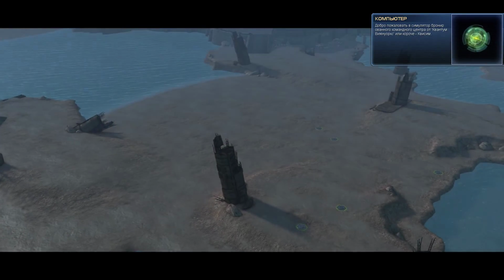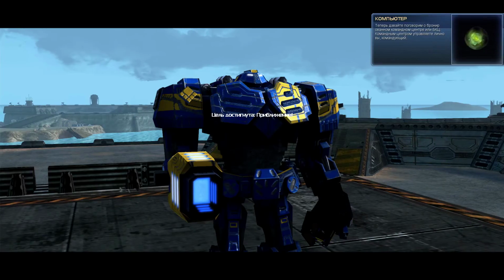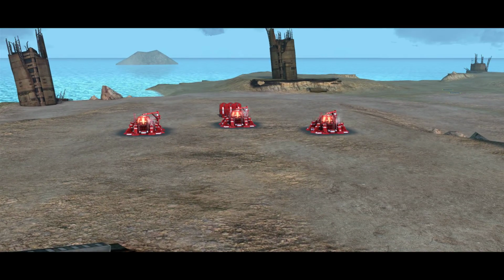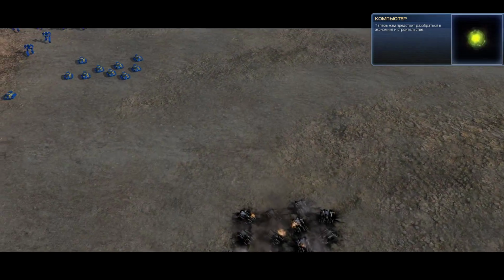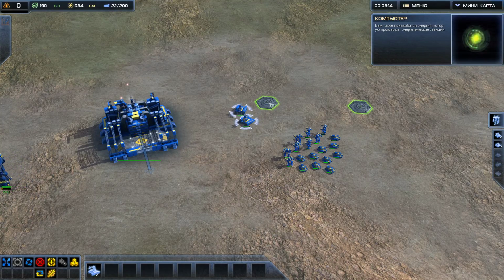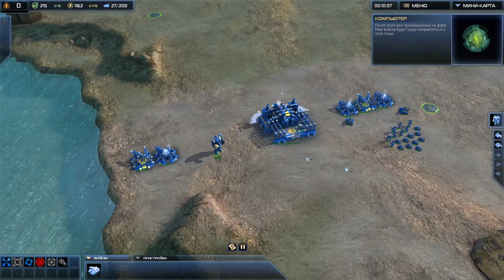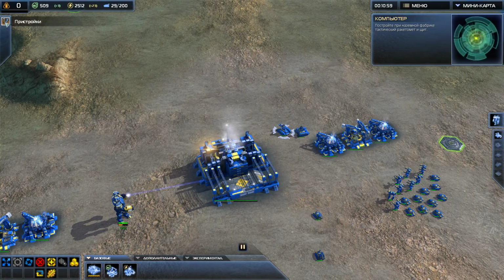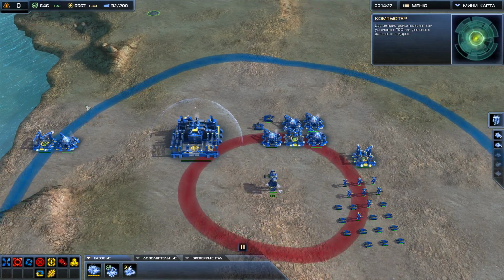Supreme Commander 2 — Прохождение Часть - 1.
➤Формат Видео 1080p
➤Supreme Commander 2  :Прохождение На ПК Без Комментариев